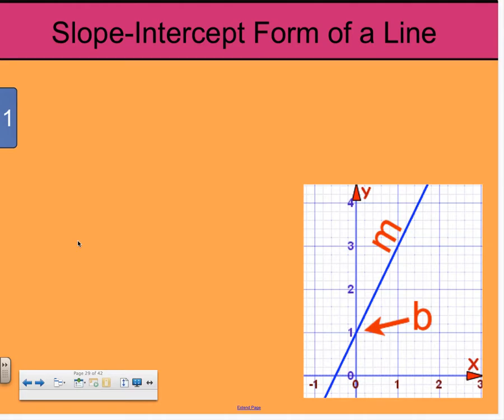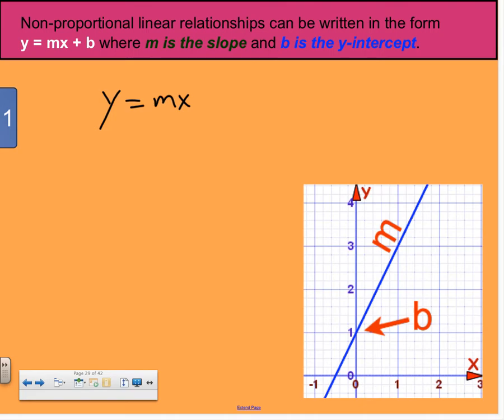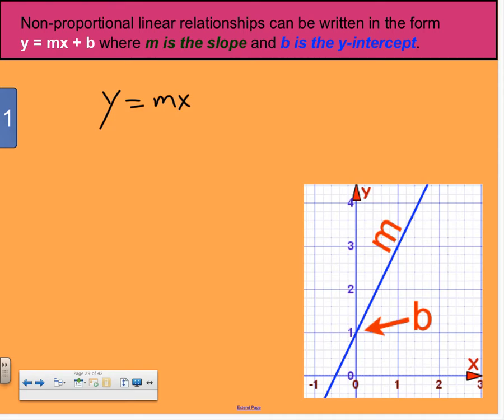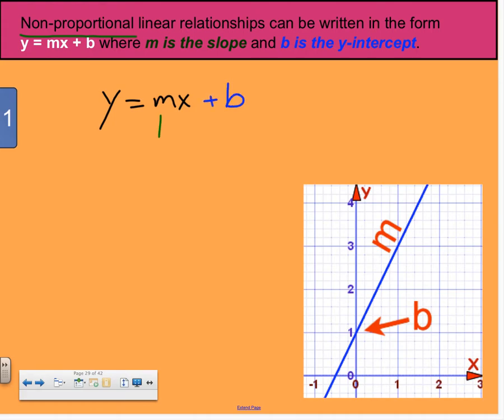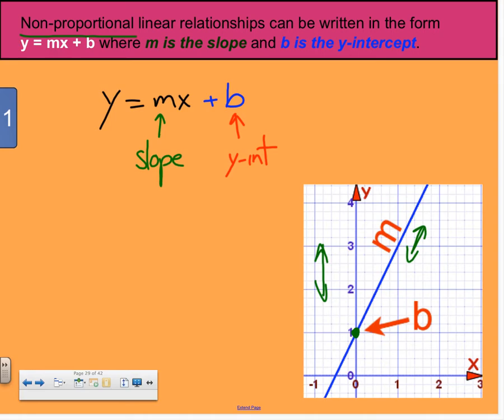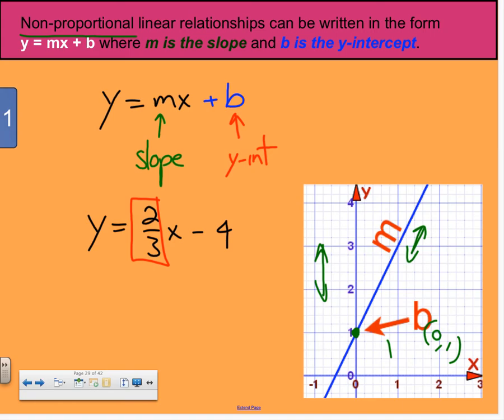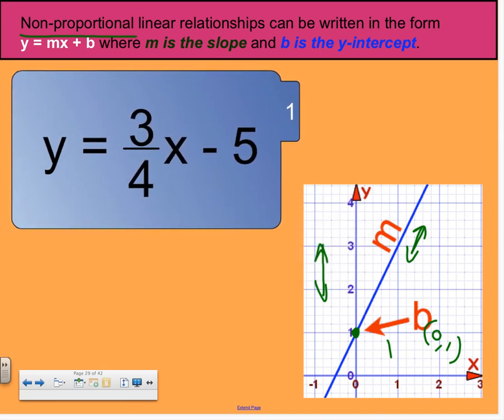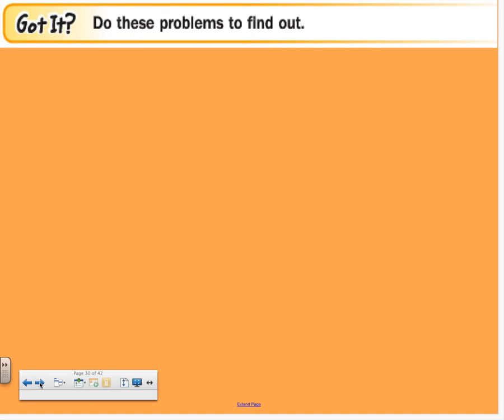3.4 Slope-Intercept Form - Example 1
Identify the slope and y-intercept in an equation.  The slope is the coefficient of 'x'.  The y-intercept is the constant, or the number by itself.